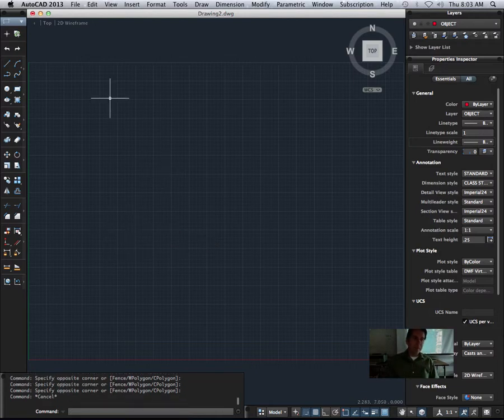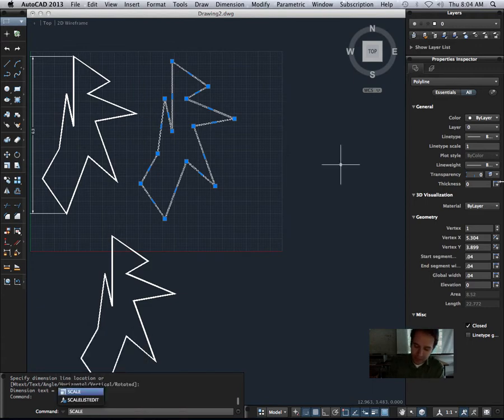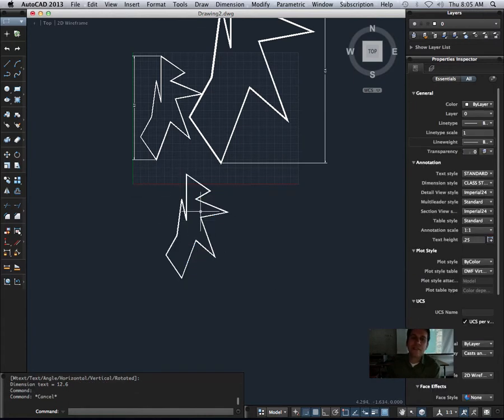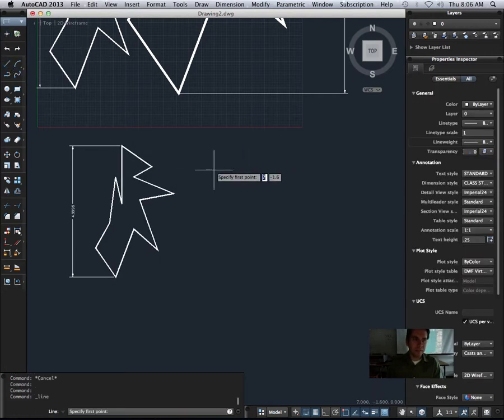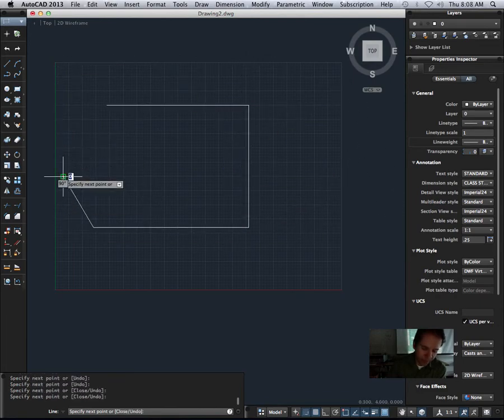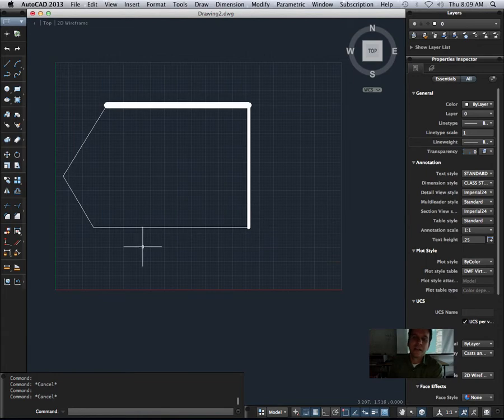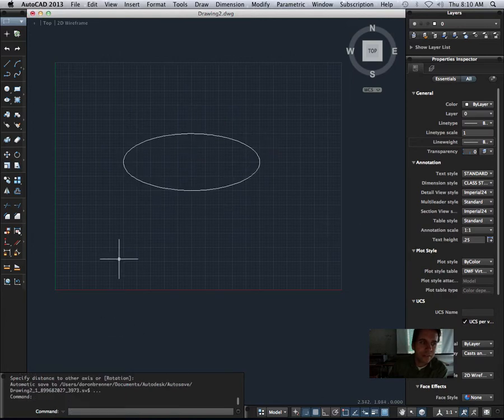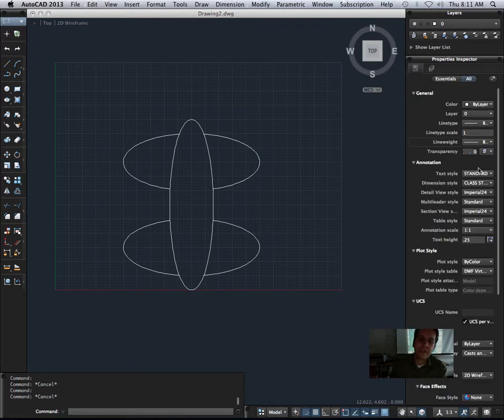Scale Elipse Lineweight